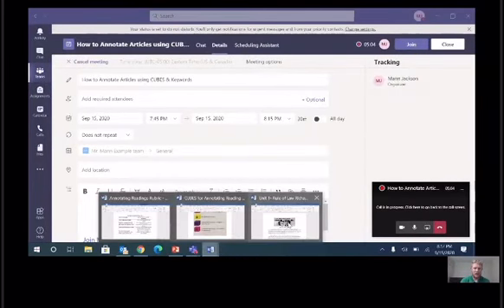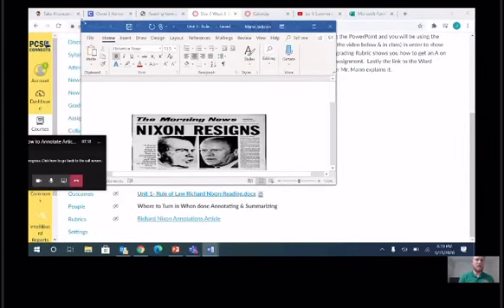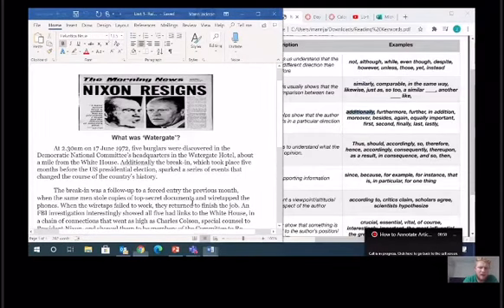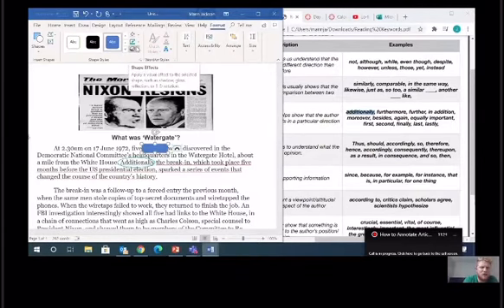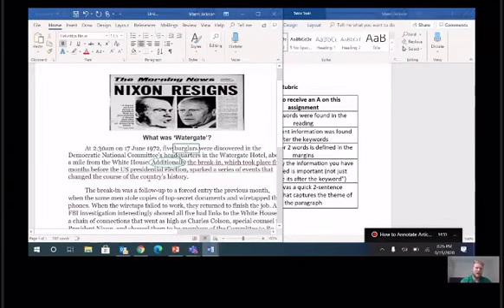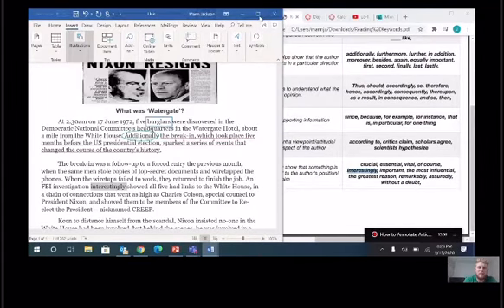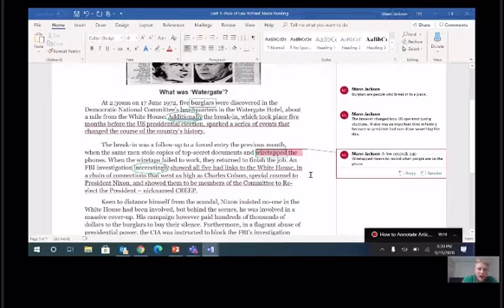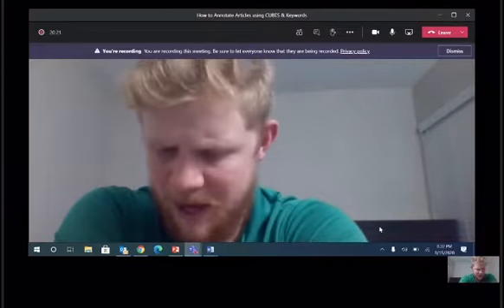How to Annotate Articles using CUBES & Keywords